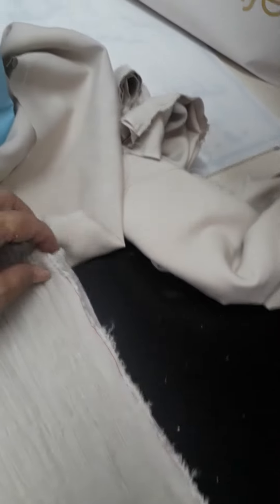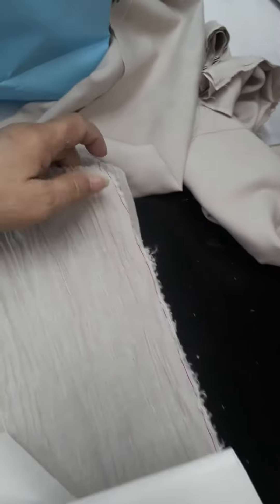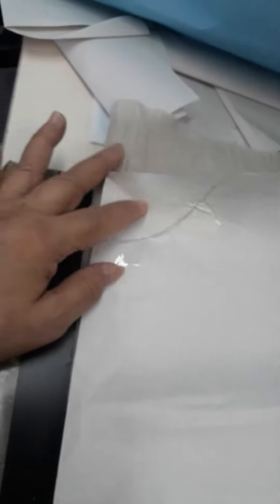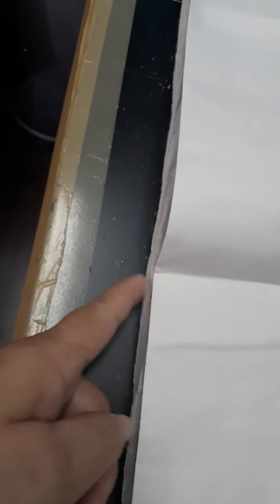My work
# cutting galabia